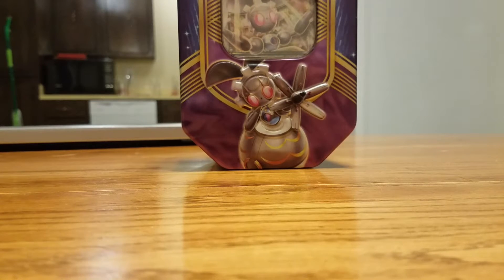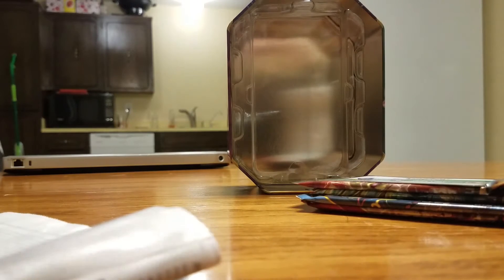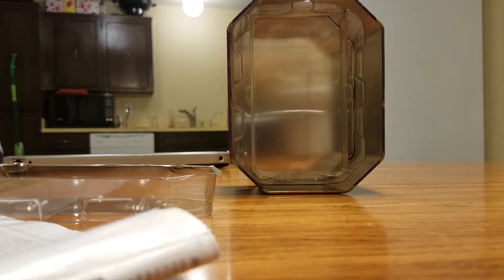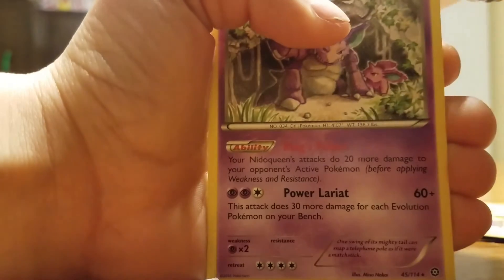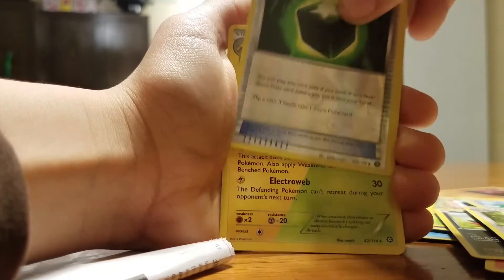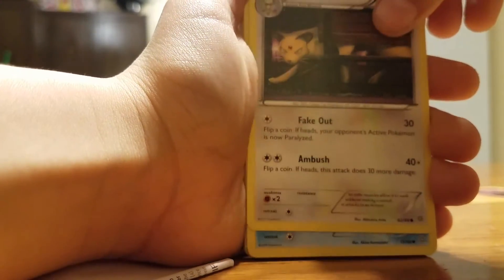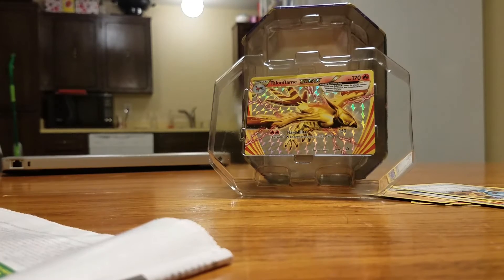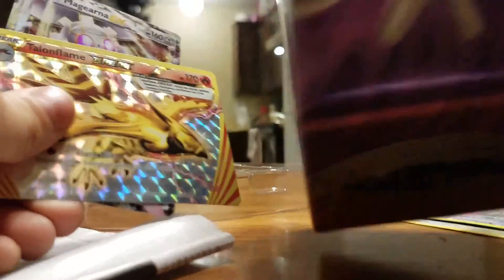ALEX OPENS: POKÉMON Magearna EX Tin. Also, Dominic News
Today I am opening up some pokemon packs. P.S Dominic is going to still be on the channel, but it may be a month or a few to finally get him back on track with me but don't worry, he WILL be back.